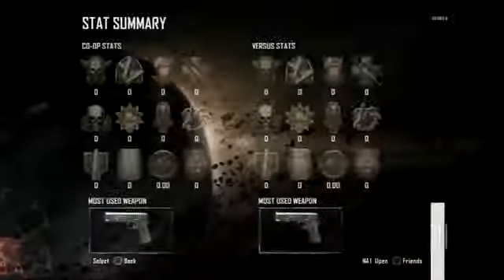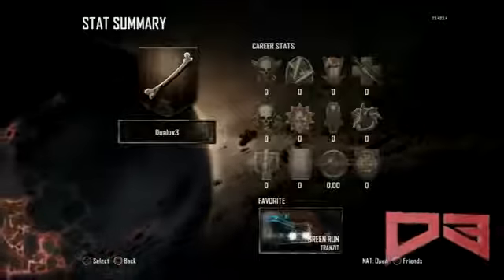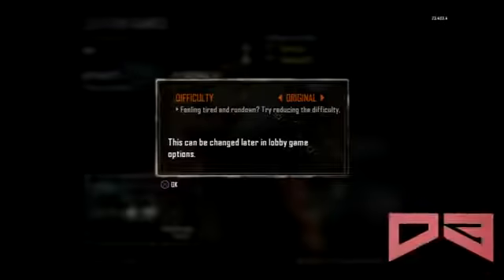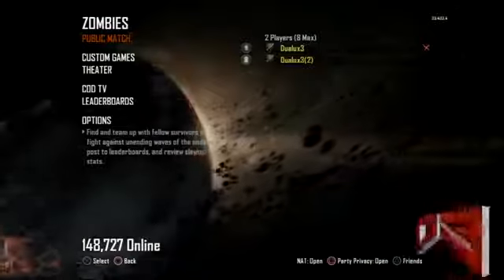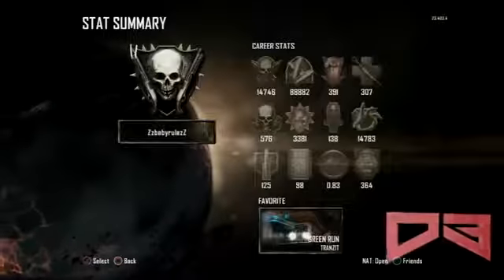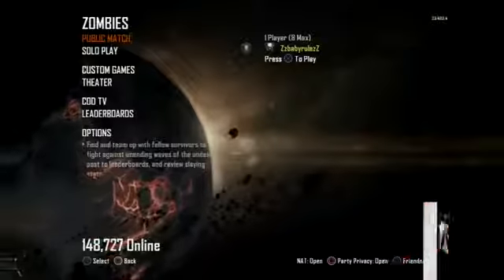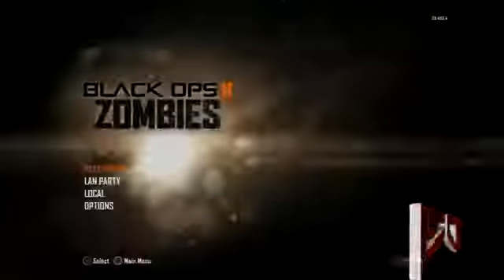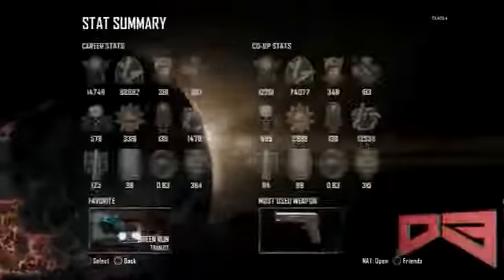Black Ops 2 Zombies Rank Duplication Glitch - Highest Level Zombies Emblem Tutorial (PS3)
Black Ops 2 Zombies Highest Rank Glitch - Zombies MAX Rank duplication glitch

Black Ops 2 Zombies | Ranking System Explained (How To Rank Up / Level Up in Zombies)